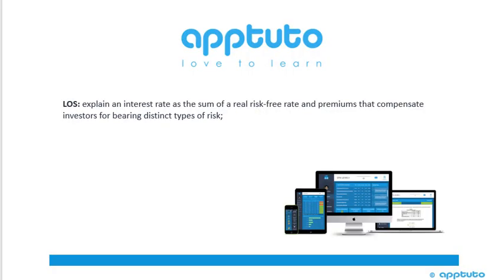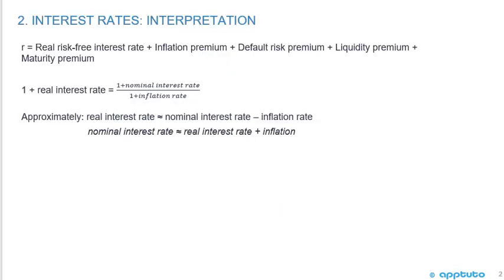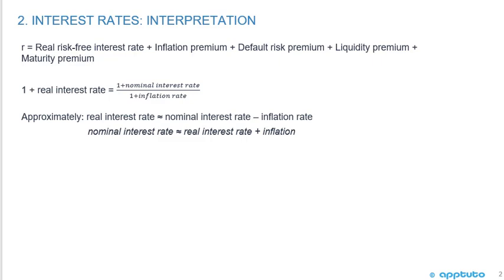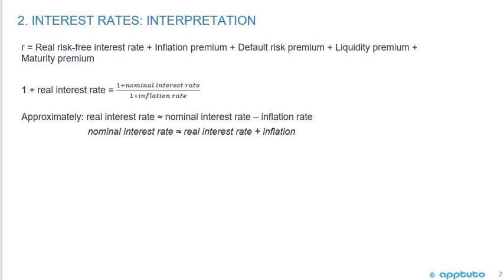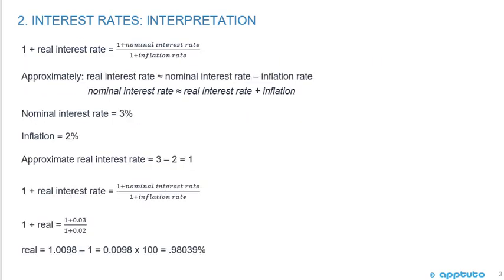explain an interest rate as the sum of a real risk-free rate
explain an interest rate as the sum of a real risk-free rate and premiums that compensate investors for bearing distinct types of risk;